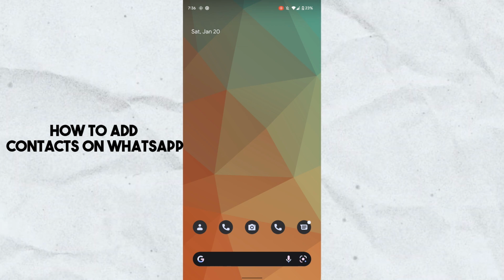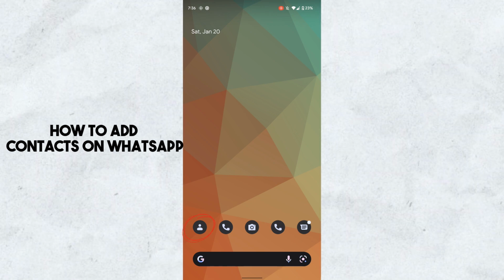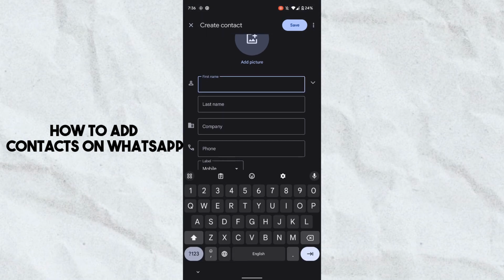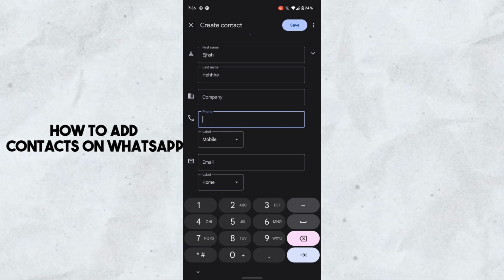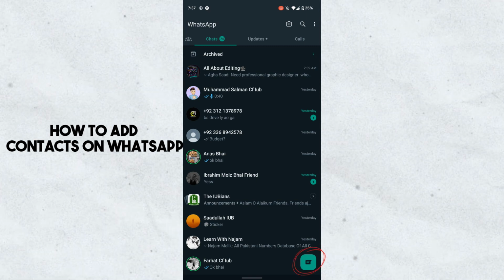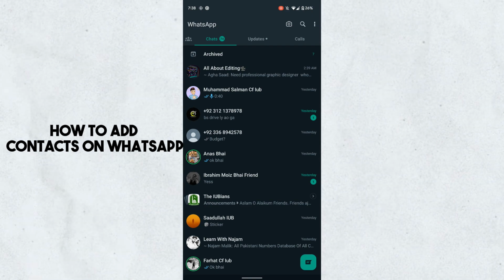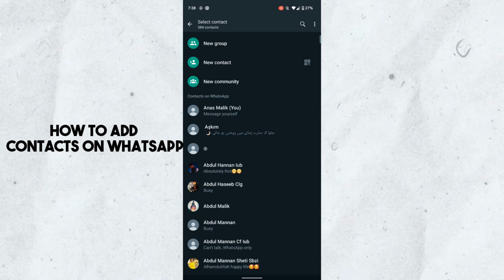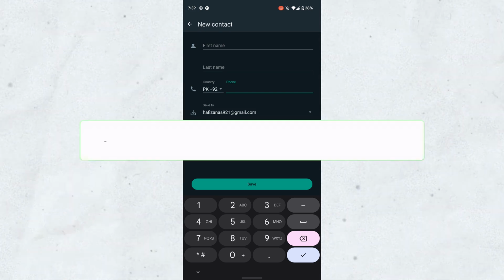How to Add Contacts On WhatsApp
Unlock the full potential of WhatsApp with our step-by-step tutorial on adding contacts! Whether you're new to the app or want to enhance your messaging experience, this tutorial covers the basics.